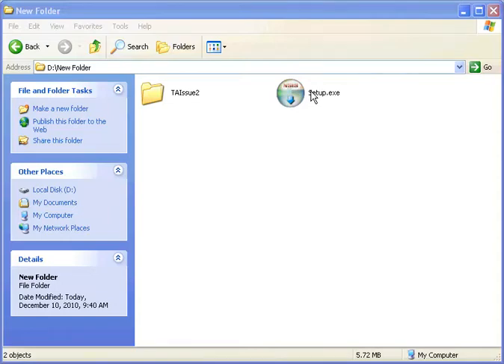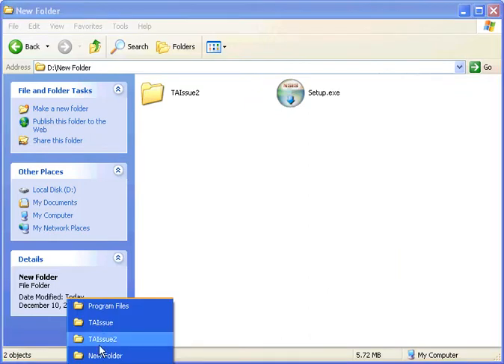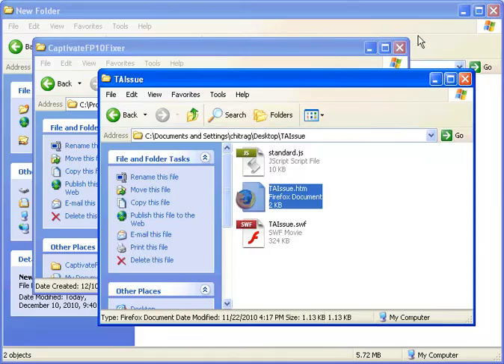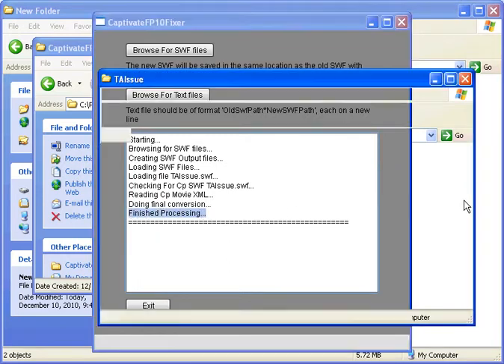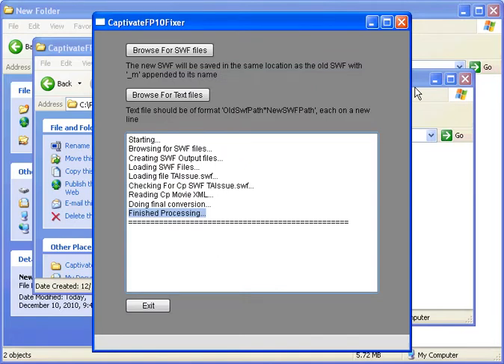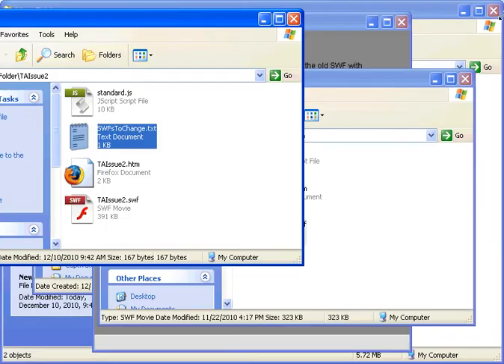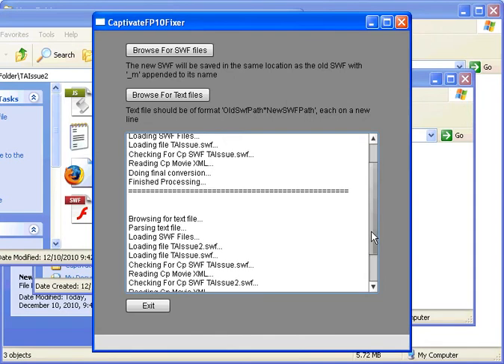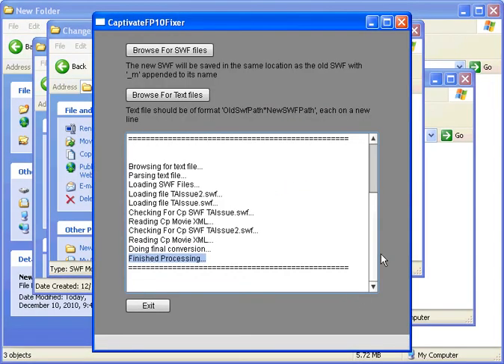HowToFixCaptivateFPIssue.mp4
Chitra shared this quick video demo with me. It shows how to install and use the Captivate FP10 batch converter for text animation issues caused by the recent Flash update.  If you are using the latest version of Captivate (you've installed the patch) then this wouldn't affect you. But if you created content that used text animation in the original Cp5, a recent Flash plugin update caused playback to fail when text animations were used. You can read all about fixing such files on the Captivate blog or you can update older files by simply republishing with the newer (patched) version of Captivate. If you have a lot of files to update, you might find this method easier, basically you can point to already published swfs with the updater, and it will fix / republish them for you. This issue will also be fixed in Flash with the next plugin update.